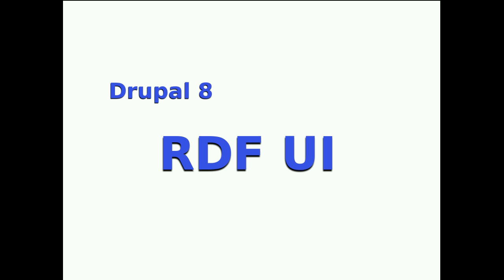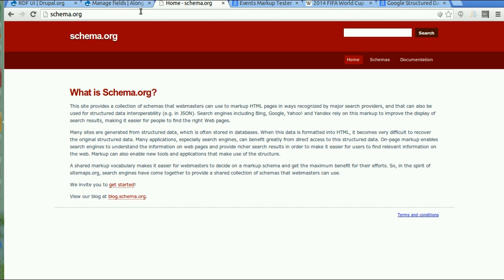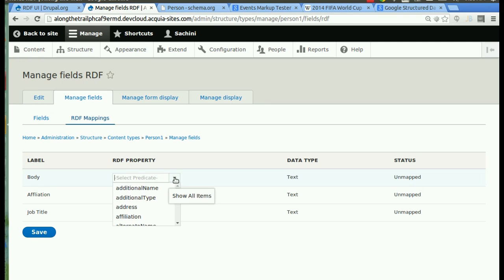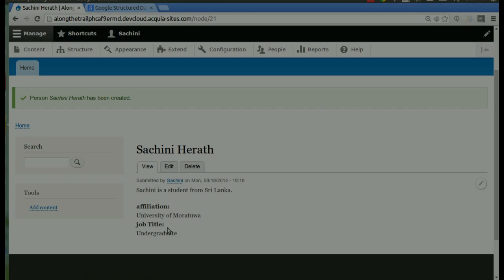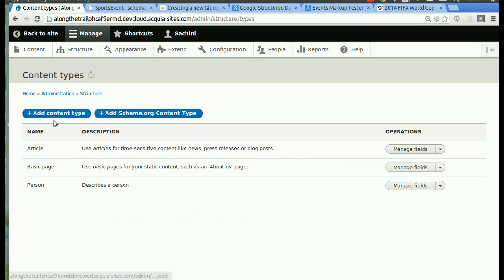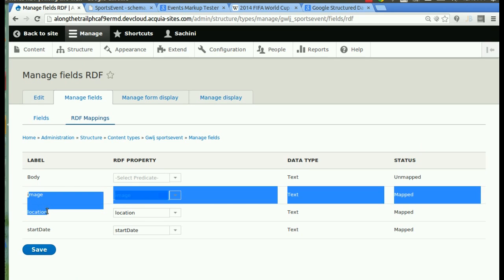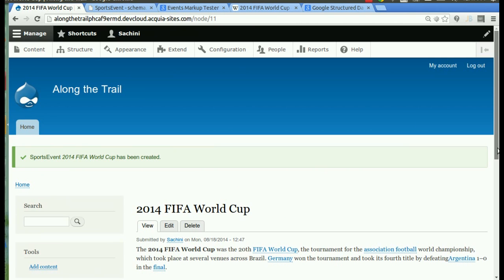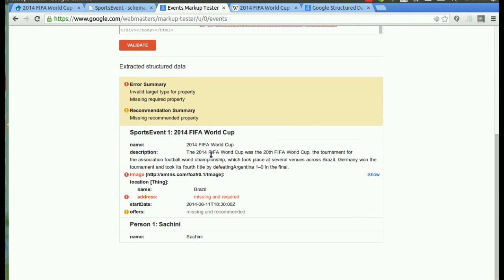Drupal 8 RDF UI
Screencast for RDF UI and RDF UI Builder module for Drupal 8.